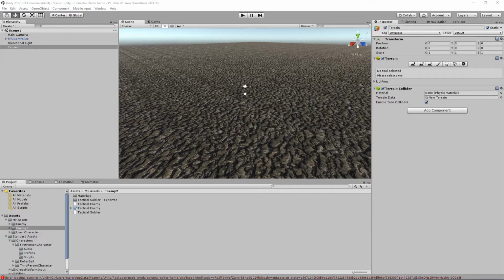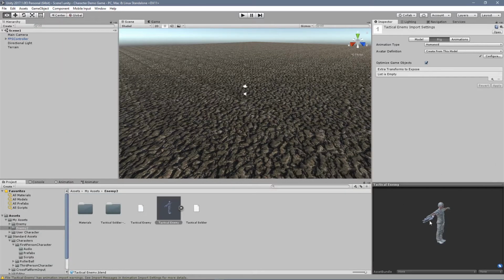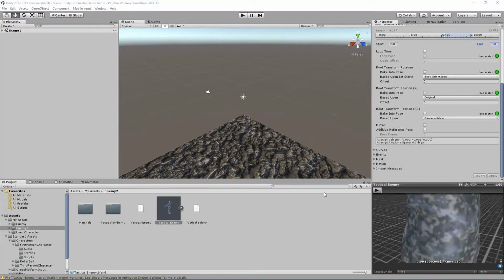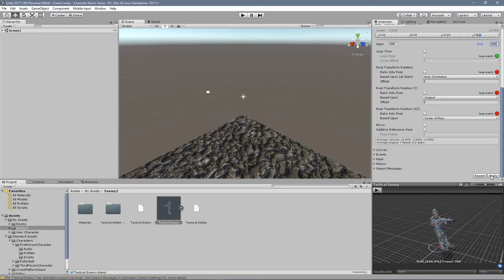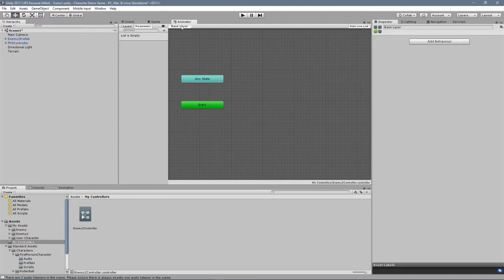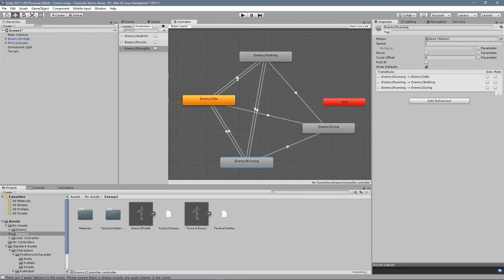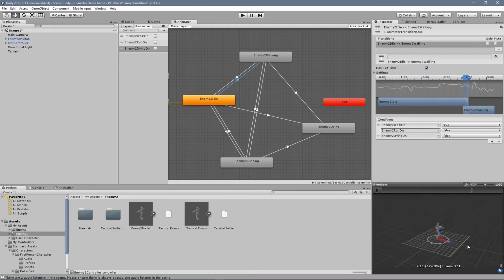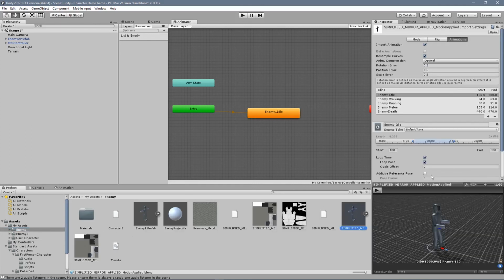Setting Up Characters with Animations in Unity with the Animator Controller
In this tutorial, I show you how to take an animated character from Blender and set up the Animator Controller so that you can animate the character with your code